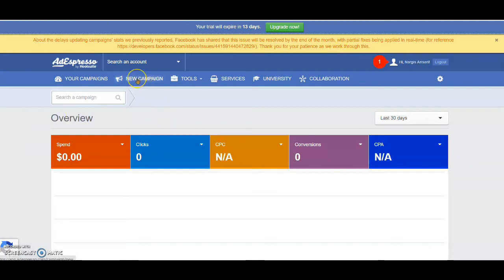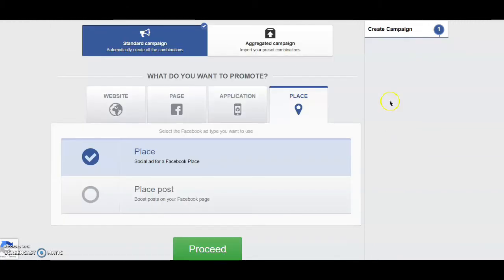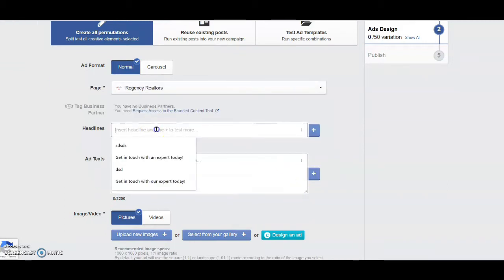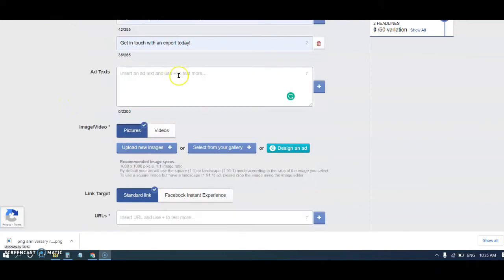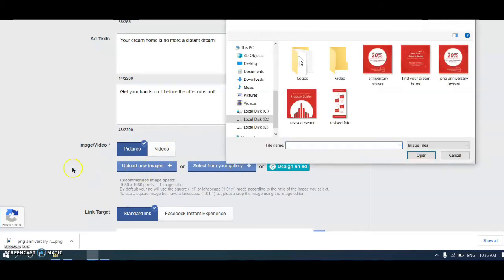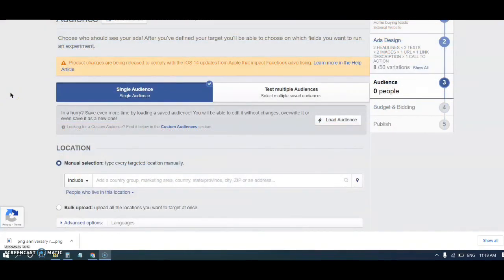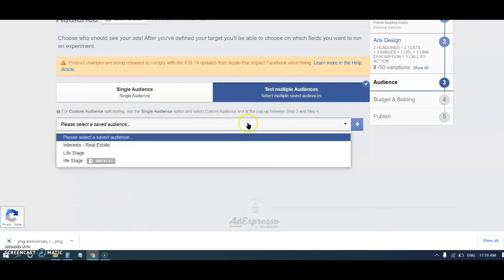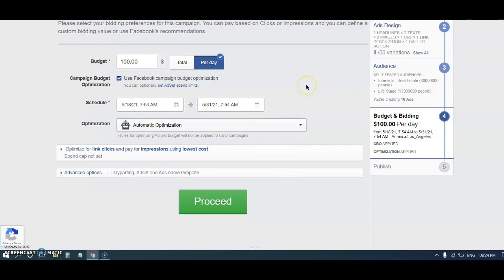Set up your first Campaign on Adespresso (Tutorial Video)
AdEspresso is an advertising tool that helps you bring your advertising costs down and increase the overall ROI.  It comes with multiple split testing options together with powerful automation and reporting features.